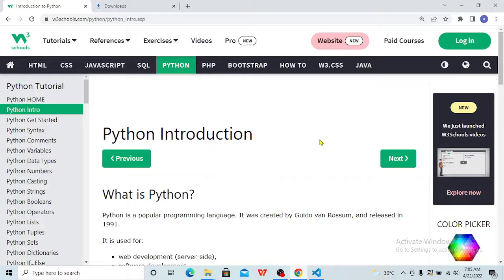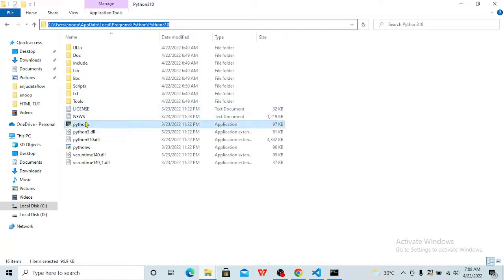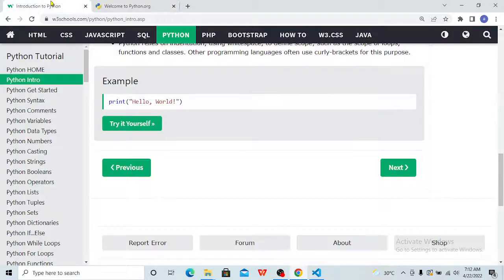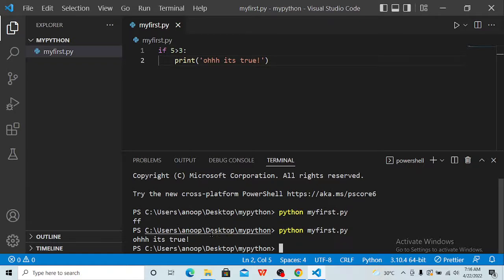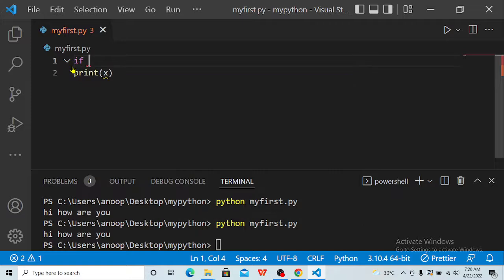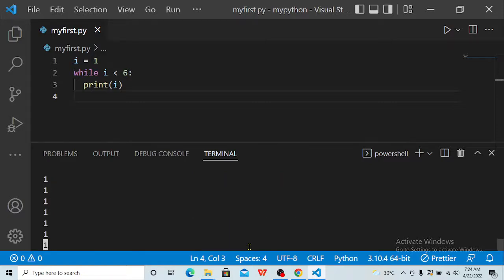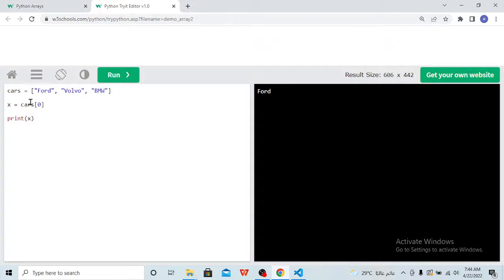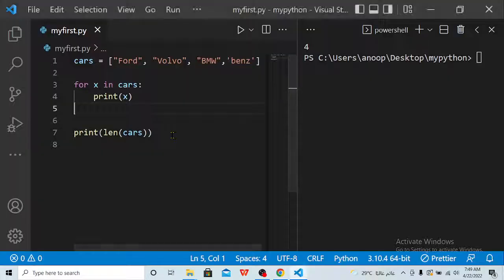python part 1